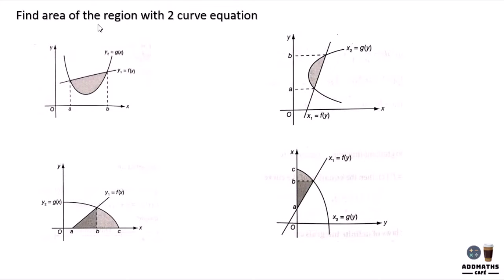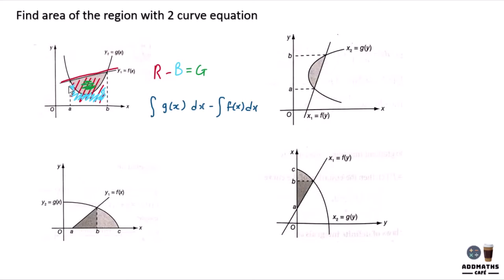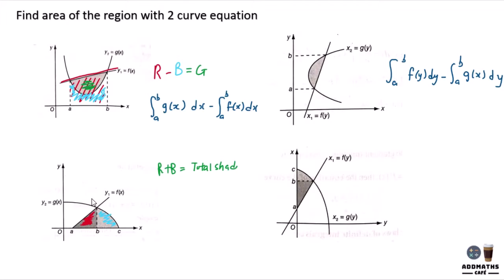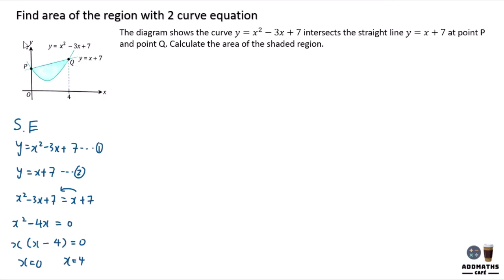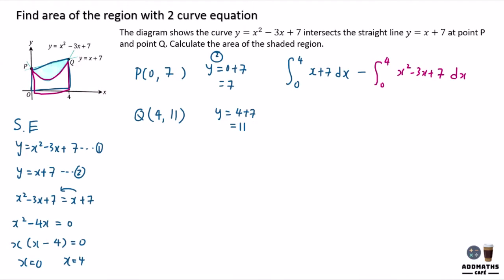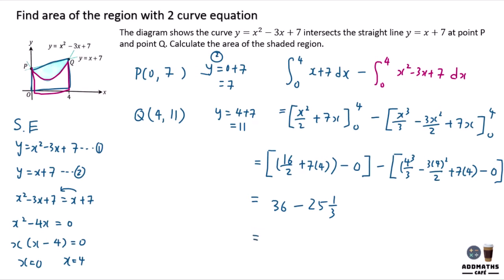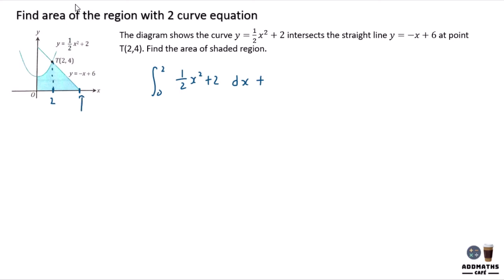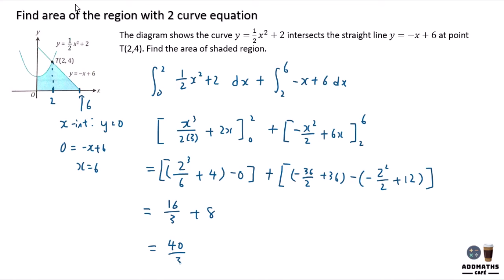Find area of the region with 2 curve equation